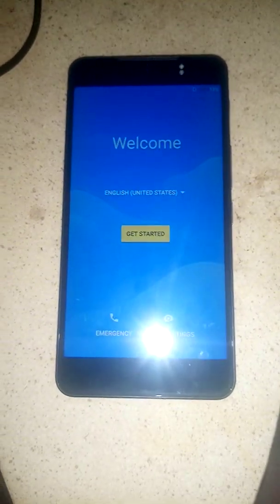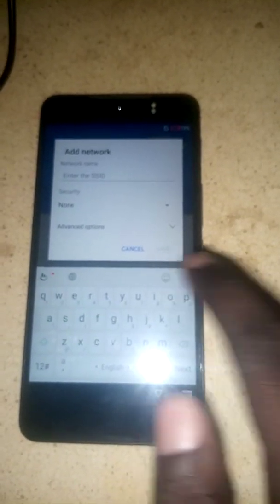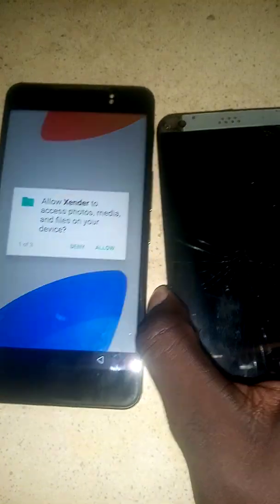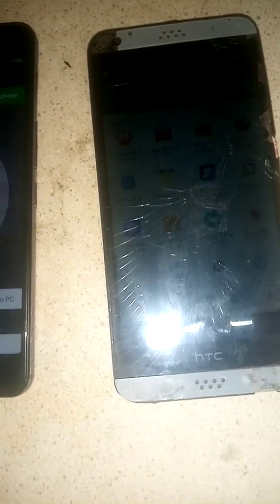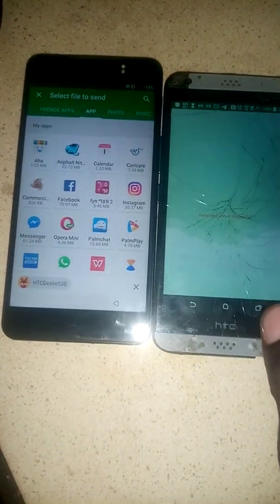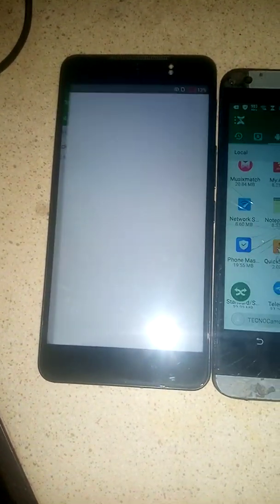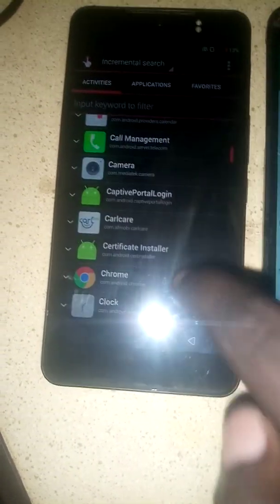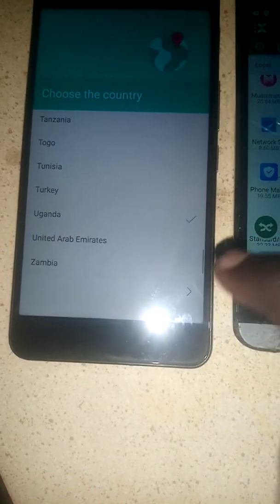How to bypass Tecno Camon Cx Google Account lock | Tecno Camon Cx Frp bypass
in this video will guide you on how to Bypass FrpLock on TecnoCamonCx
easily using quick shortcut maker
in this guide u need to download quick shortcut maker on your second phone and send it to the locked phone

👉 Facebook( BLAIR TECH 256 )
👉 YouTube ( BLAIR TECH 256 )